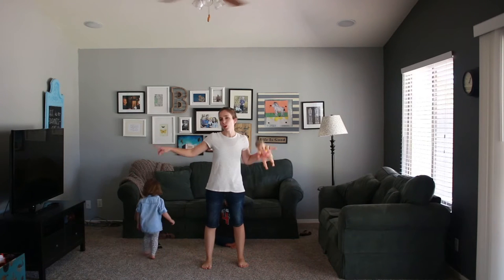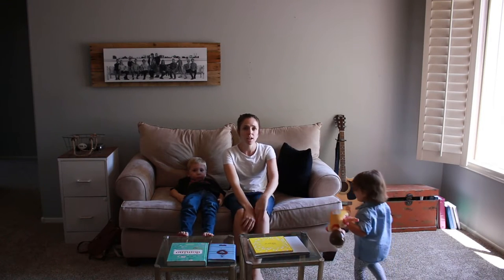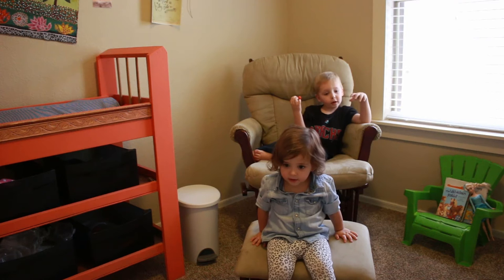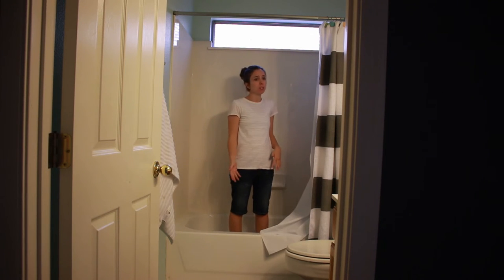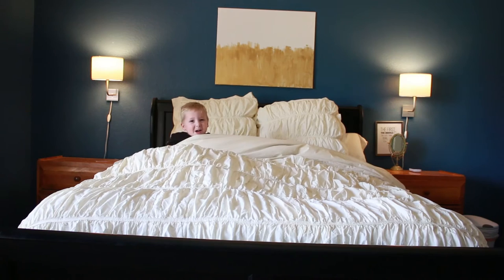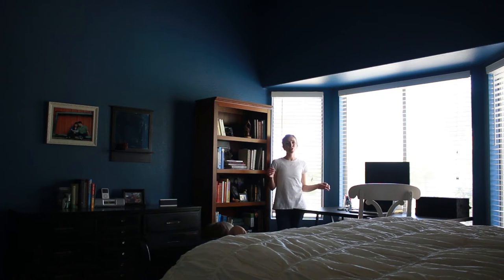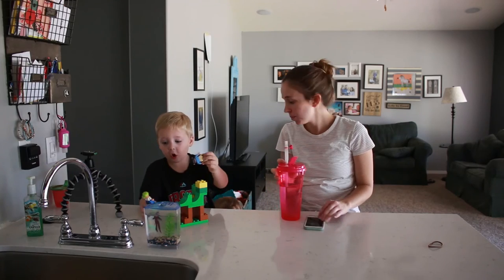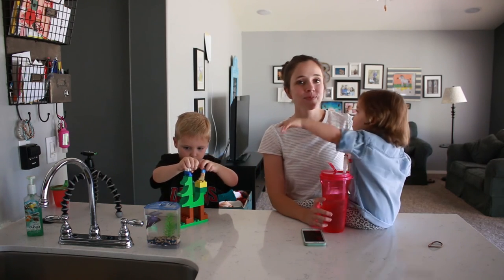House Tour!!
Clean House means you guys get a house tour!! Happy Monday.

Yesterday's Vlog //

Welcome to my video blog where I share recipes, craft tutorials, family moments, mommy moments, traveling experiences, hard time, good times, and everything in between.

Tara’s Links

Zach’s Links